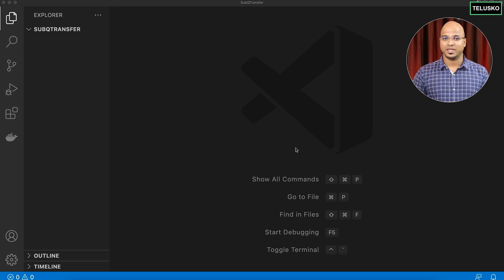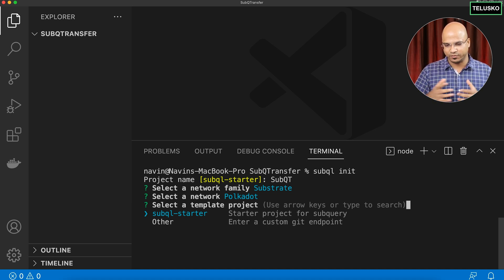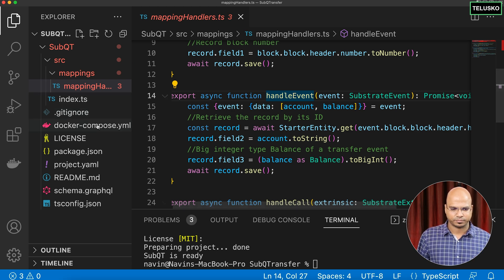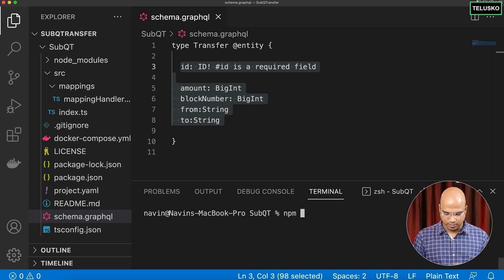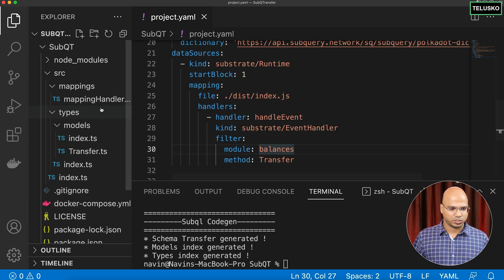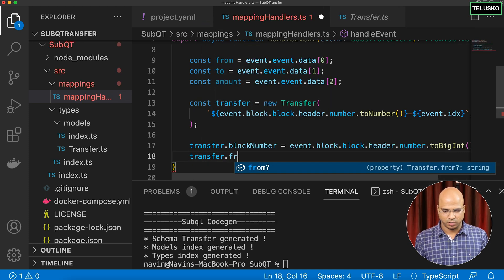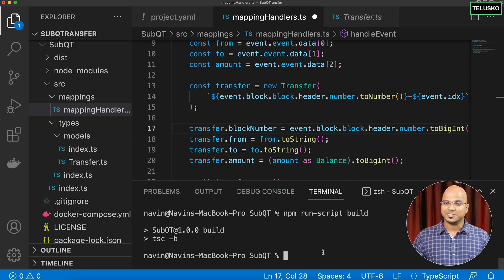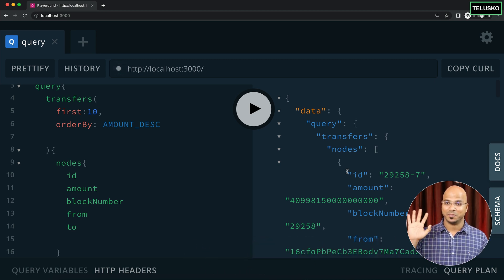SubQuery Network Event Transfer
Example with HandleEvent